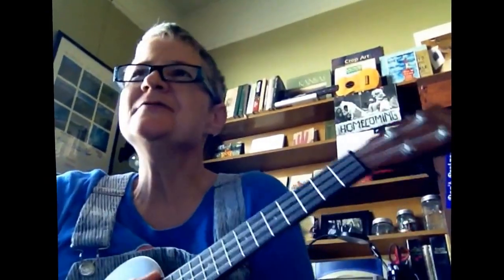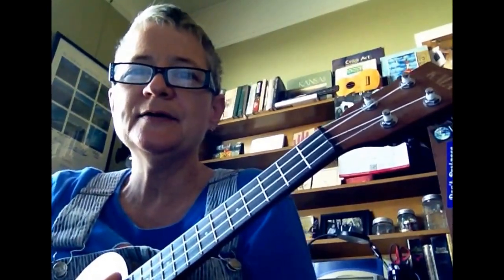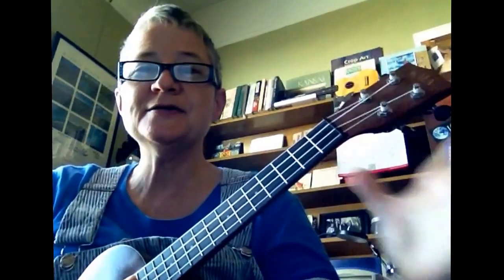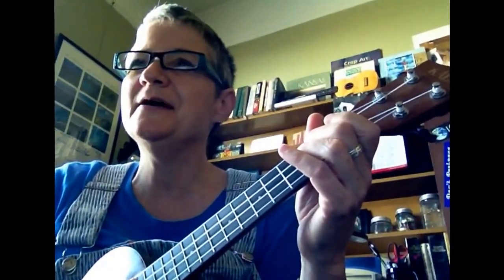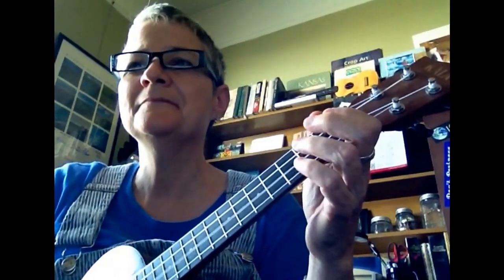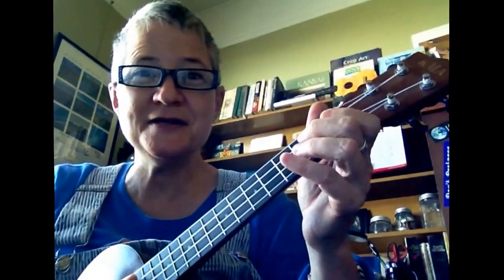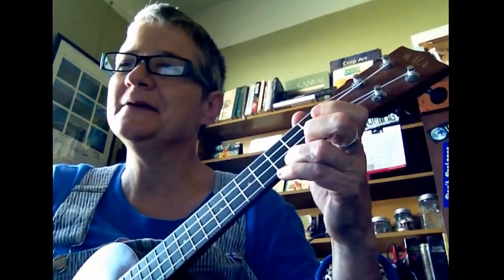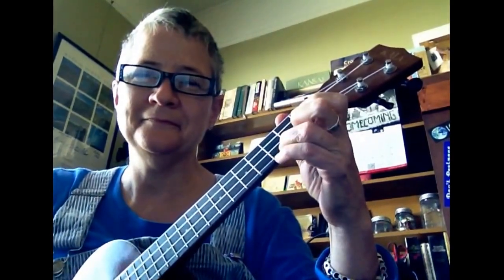How to mix chords with melody notes, ukulele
Hard Times Come Again No More (Jumpin' Jim's Daily Ukulele, p. 101). Basic instructions for learning how to intersperse chords and melody